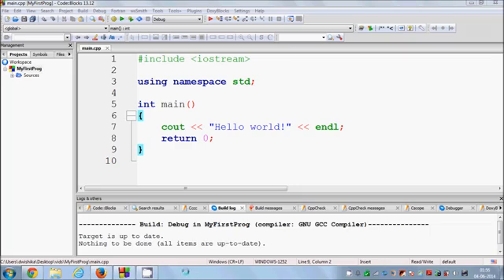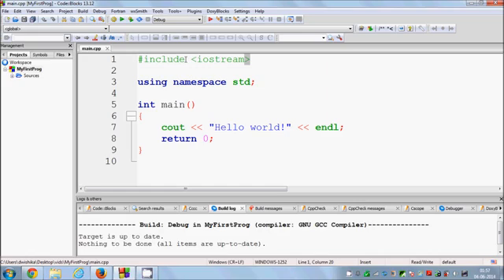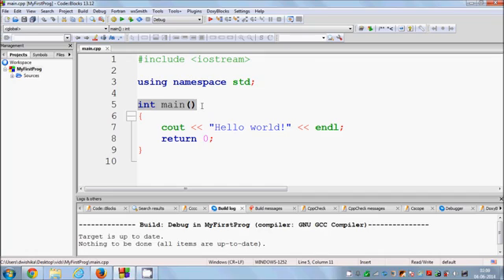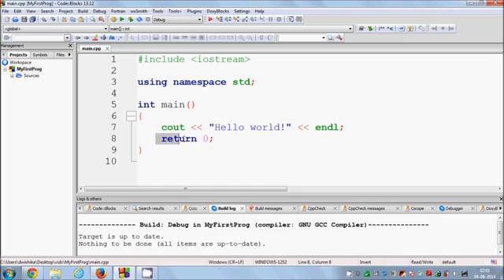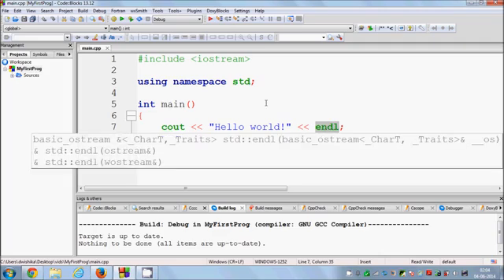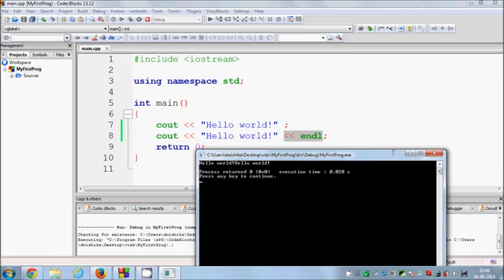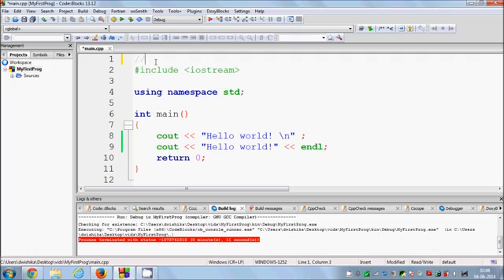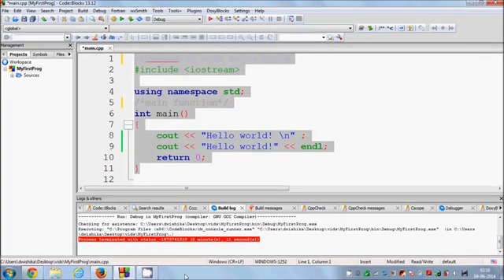meresa tekia C++ Tutorial for Understanding C++ Program Structure